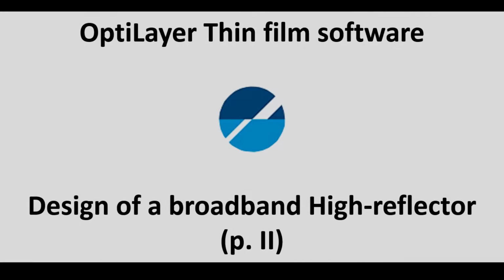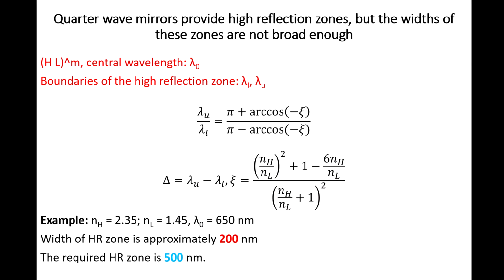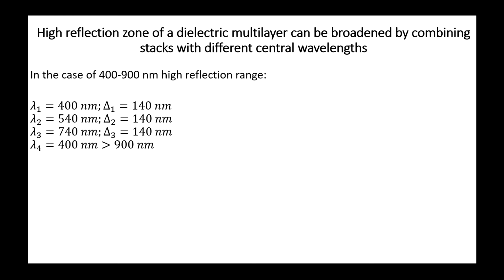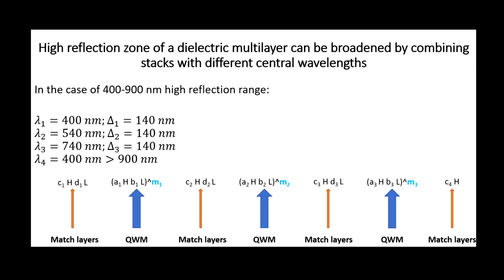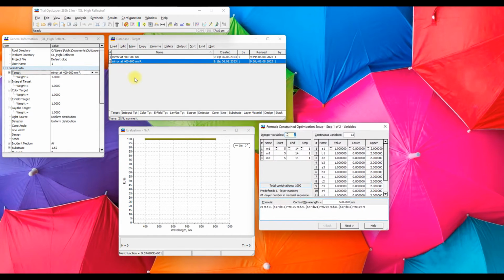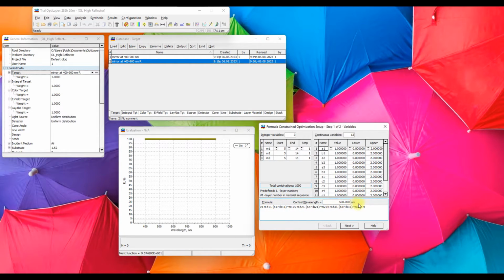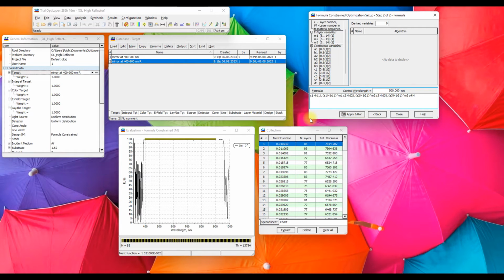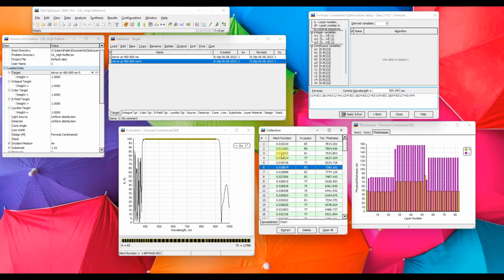How to design High reflector for the spectral range from 400 to 900 nm (part II)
This example is focused on designing with the help of a powerful design tool of OptiLayer Software "Formula Constrained Optimization".  Designs are represented by formulas where optical thicknesses of layers are expressed in fractions of quarter wave thicknesses corresponding to a chosen reference wavelength. In the example, the technique is illustrated with high reflector design problem.